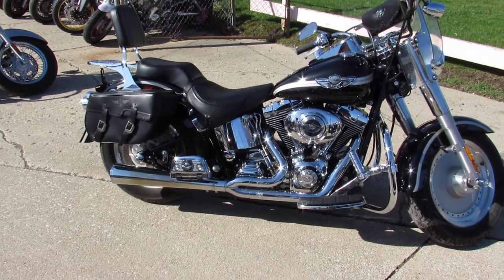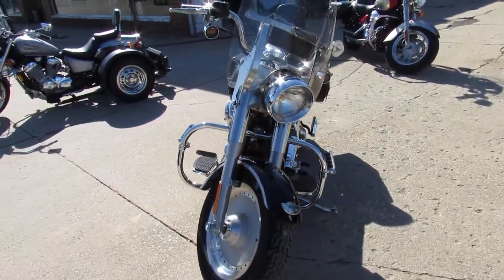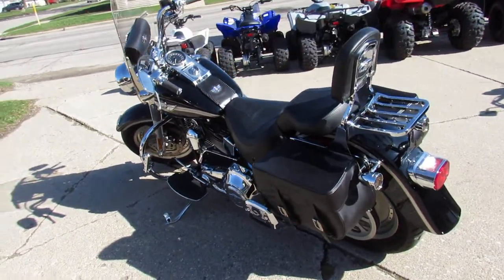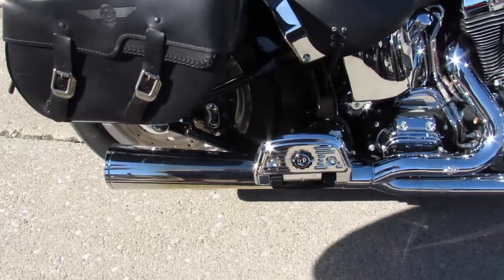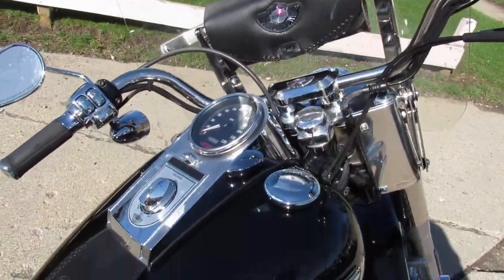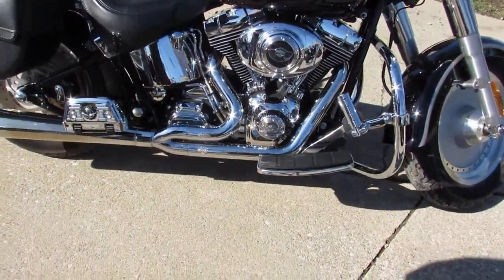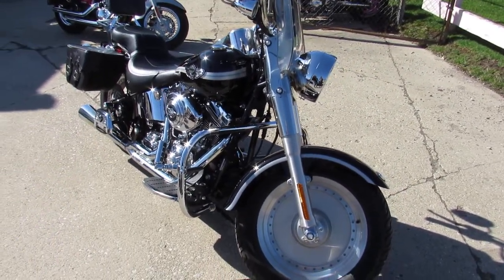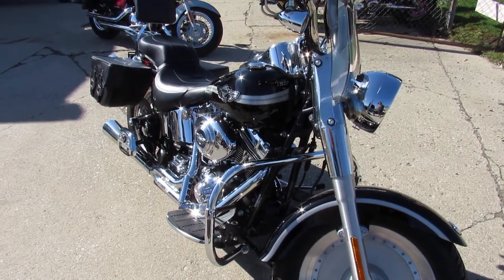2003 HARLEY FLSTFI FOR SALE IN MI UC1019